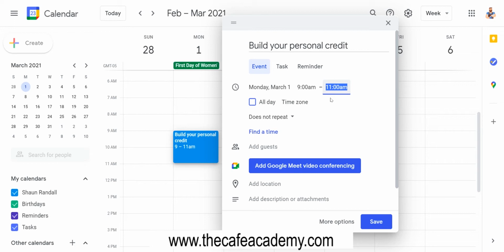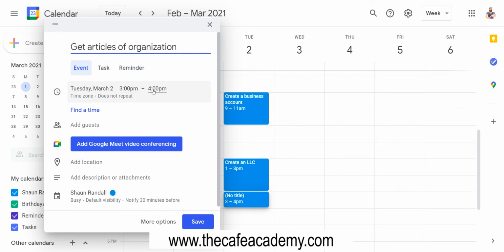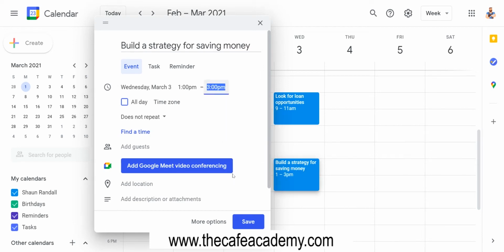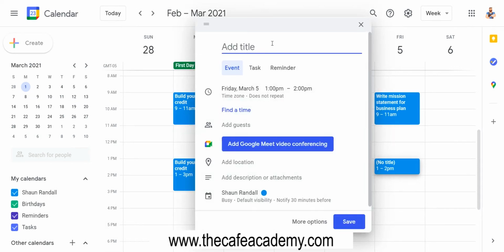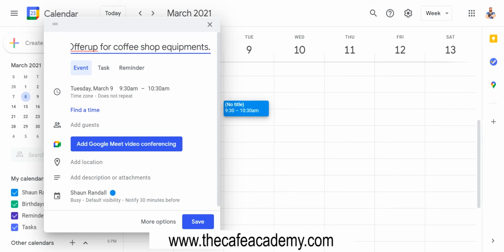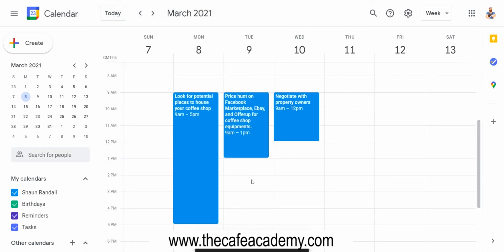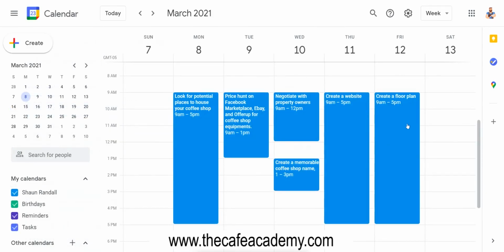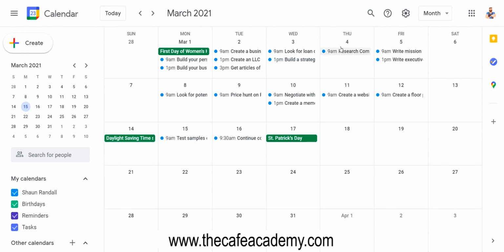How to Start a Coffee Shop [Setting up Your Calendar] #1 pt (2/2)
A video on how to start a coffee shop. To get the Coffee Shop Master Class Course and

Keywords related to this video:
how to start a coffee shop business, how to start a coffee shop with no money, and how to start a coffee shop.

In this course, you will receive over 3 hours of valuable information on learning how to start your coffee shop business from scratch, with little or no money.

There are 5 parts to the lecture. This includes 5 digital training classes (Coffee Shop 101 [Part 1], Financial Freedom [Part 2], The 7-Key [Part 3], Prosperi-Tea [Part 4], Executive Training [Part 5]).

In total there are 35 lessons that will cover everything you need to know to start your coffee shop business from scratch. Such as writing a business plan, market research, funding your business, getting coffee suppliers, getting investments from investors, and much more.

And hi, my name is Shaun Randall, founder of The Cafe Academy. We hope you will succeed in your financial goals and your dream of growing your coffee shop business. It is our honor to be here with you guys today, to make a difference and change your life for the better.

2/24/21 by Shaun Randall, Business Advisor at The Cafe Academy.